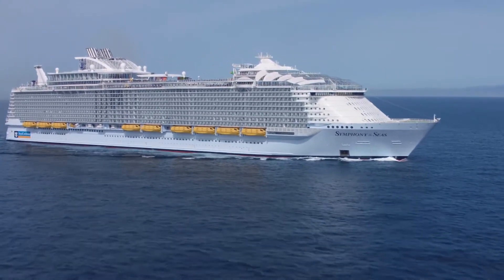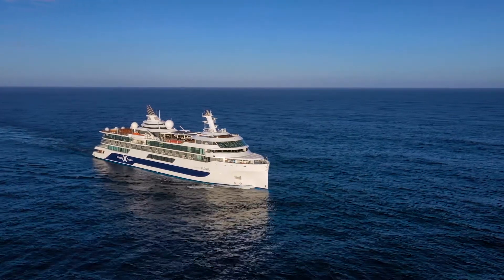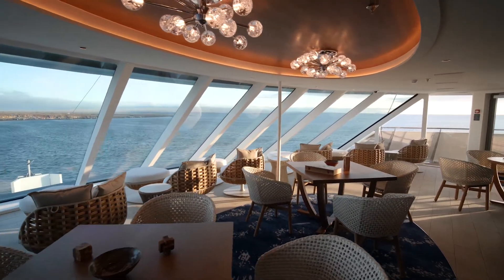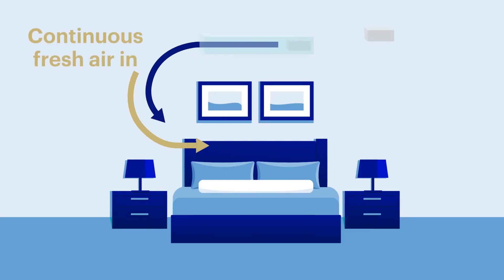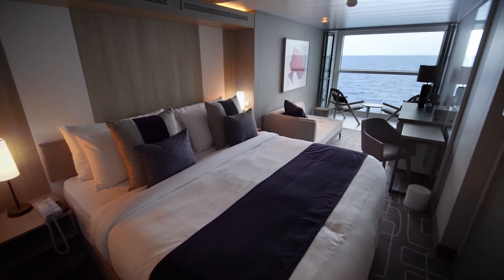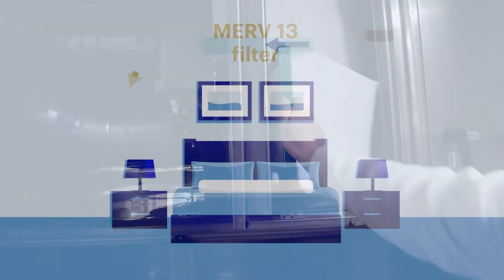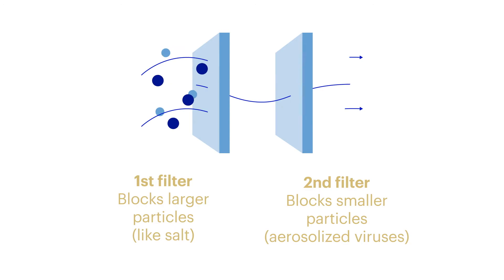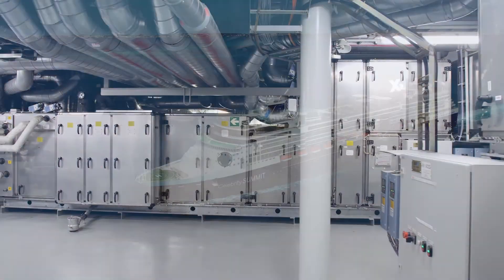Science Leads the Way for Royal Caribbean Group’s HVAC System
Guests can breathe easy knowing the existing heating, ventilation and air conditioning (HVAC) systems on Royal Caribbean Group ships continuously supply fresh, filtered air indoors. Validated in an independent assessment conducted by the University of Nebraska Medical Center and the National Strategic Research Institute, the findings were based on the scientists’ study of the HVAC on board a Royal Caribbean ship.